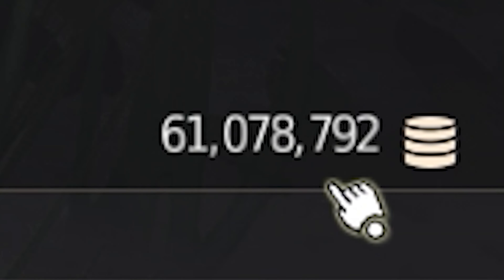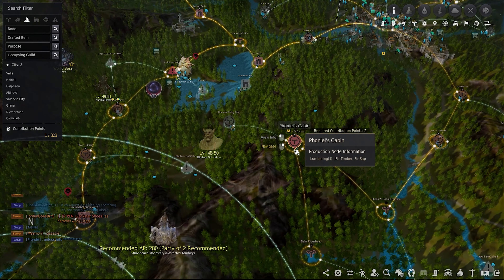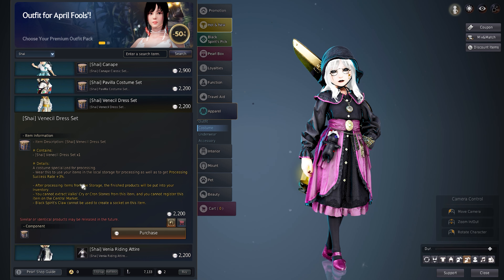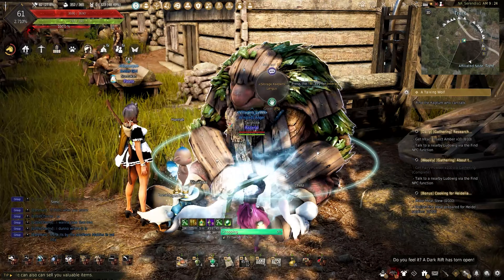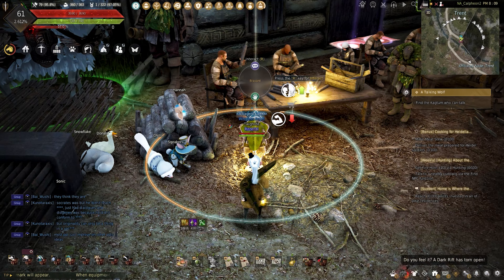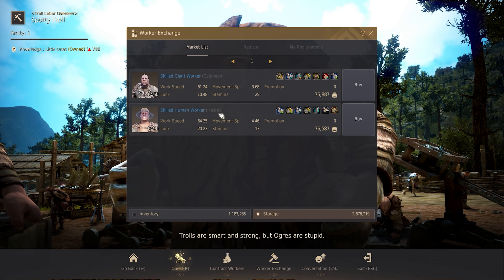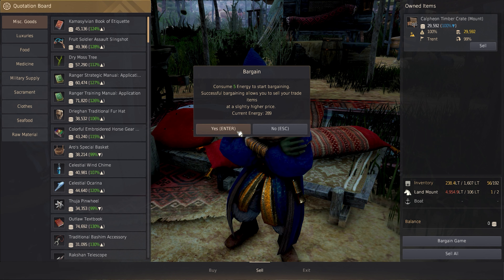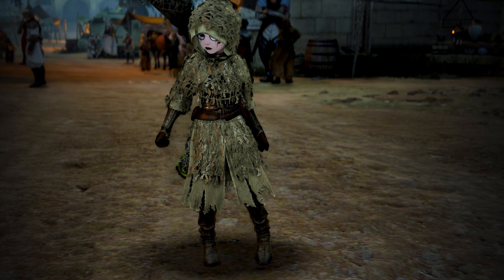Black Desert Online - Life Of A Shai #9: Calpheon Timber Crates!?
Curious on making or trading Calpheon Timber Crates in Black Desert Online and don't know where to start? Check out this episode and see how to start making Calpheon Timber Crates